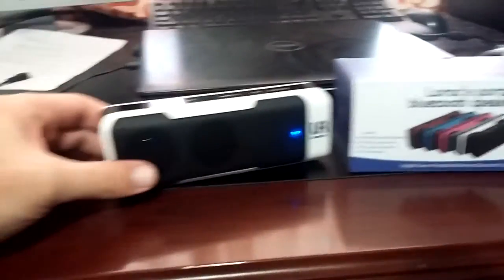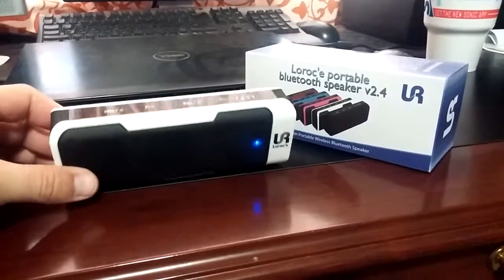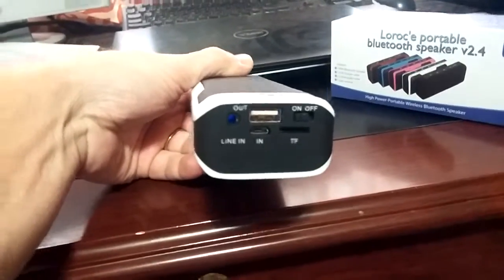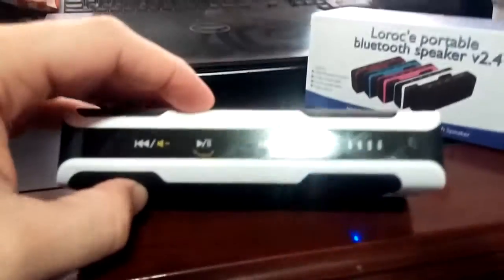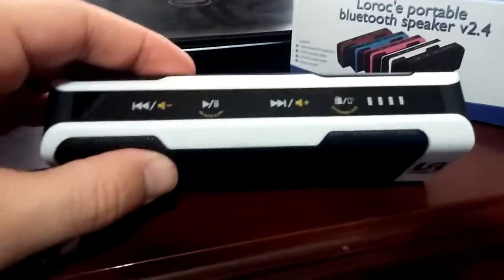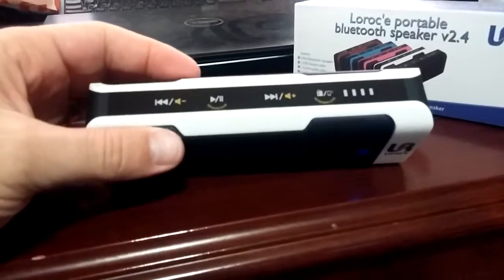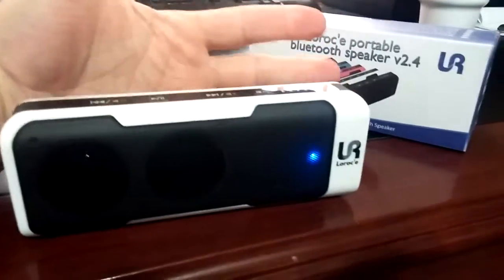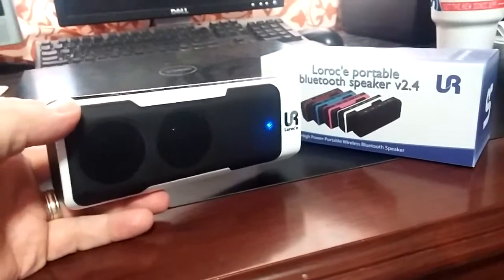Loroc'e Portable Bluetooth Speaker (Product Review)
I am to the point where I have several bluetooth speakers in my home, however, none of them have the ability to connect to FM radio stations. That's one feature that Loroc'e has over it's competition in portable bluetooth speakers.

As you'll learn in the video, it connects very easily via bluetooth to my LG G2, sounds amazing and is built well. This is a great item to have out by the pool, in the gym or just chillin' around the casa!

Here's a link to purchase one for yourself on Amazon